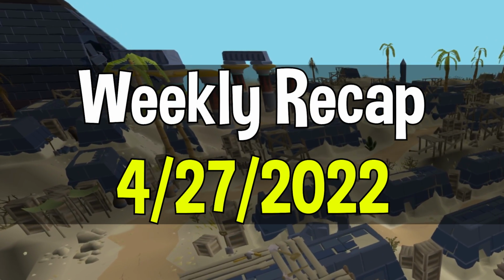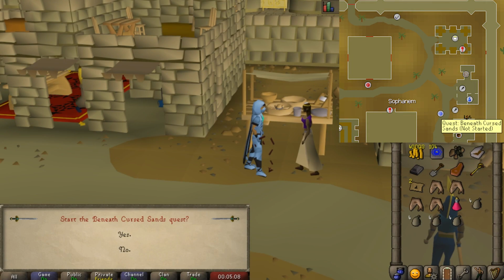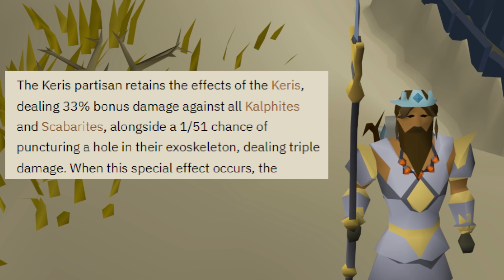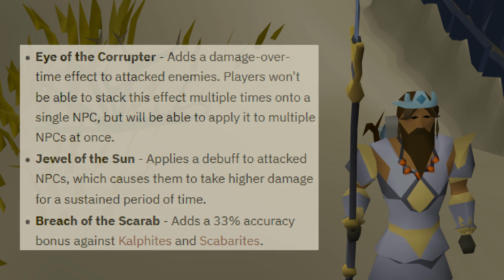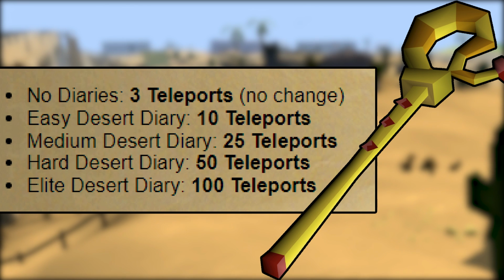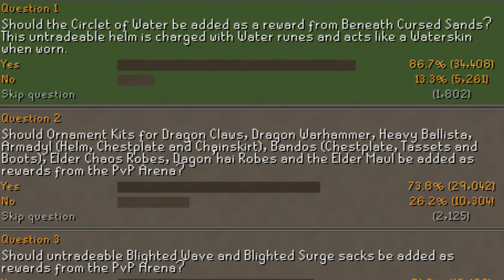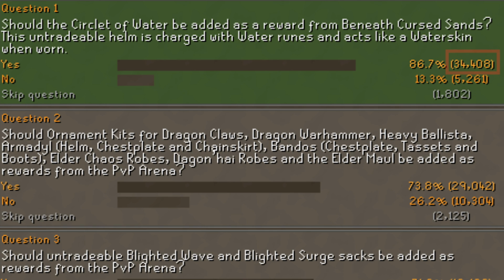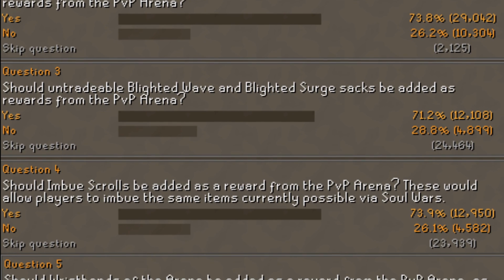Two New Items were Just Added to OSRS! Weekly Recap 4/27/22 [OSRS]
Today the new quest beneath cursed sands has been released. With it two new items have been added to oldschool runescape. We have the keris partisan and the circlet of water.

Today I am going to be covering the new quest and rewards. I will also be covering the rest of todays update in this weekly recap. In addition to the quest, a few major changes have been made to the pharoes scepter. As always I will be covering this as well as anything else interesting in the osrs community this week

0:00 - Intro
0:28 - Beneath Cursed Sands
3:42 - Pharos Scepter Change
5:06 - Inventory Changes
6:45 - PvP Arena Poll

Music Used
Krik

Clan Chat:
"FlippingOSRS"

Gohma
CJ Rouse
Faerell 2000
Btd6 K1ng
Herieman
Mexose
Tyler Mccutcheon
Guy Fawkes
Brandton Graffin
Samon sounds
Septiikos
WolfoftheHunt
ndm0001
yoyosup 89
Timothy Chen
Basstich
MageOfLink
Whales FTW
Nova
Ocilot
Kush Patel
Clarko
William Corley
Vasil Cholakov
Michael